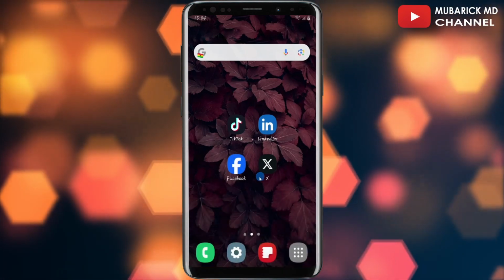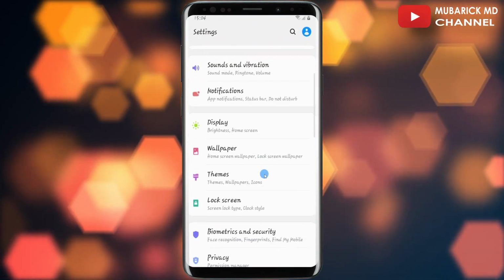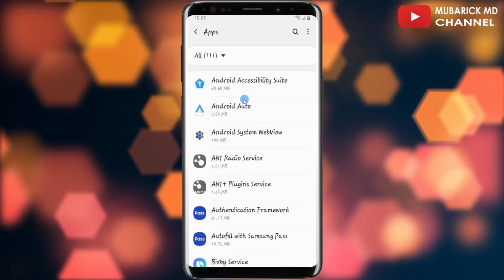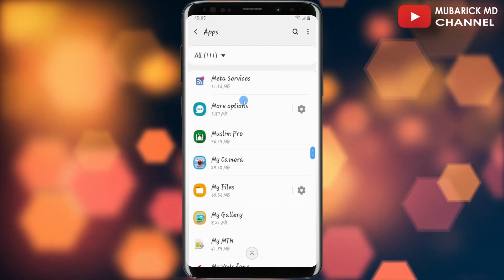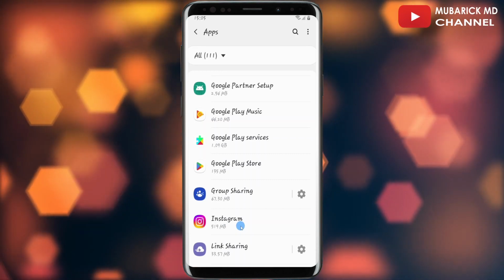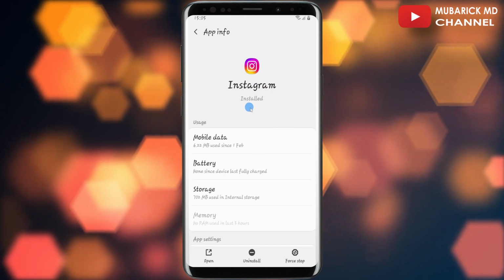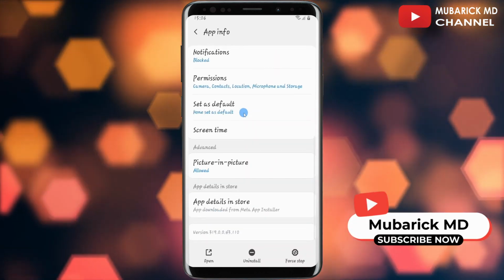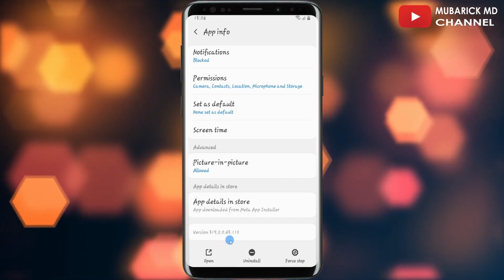How to Check Instagram Version - Full Guide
Learn How to check Instagram Version on your Android Phone with this simple and easy steps.